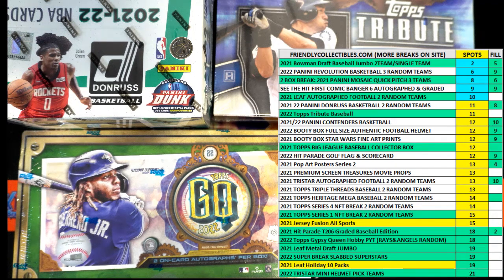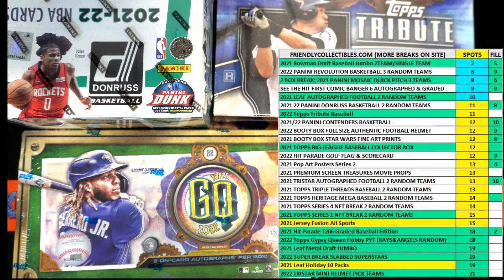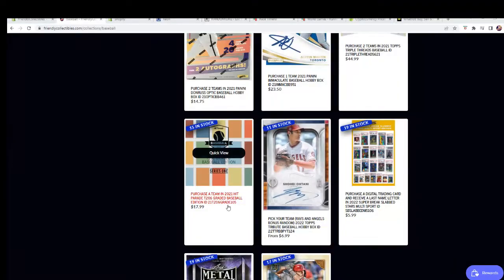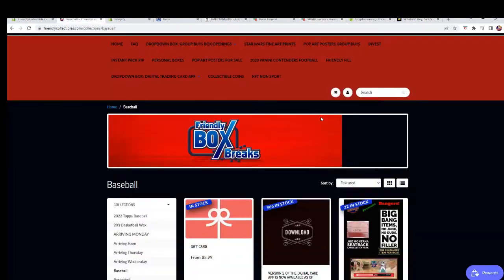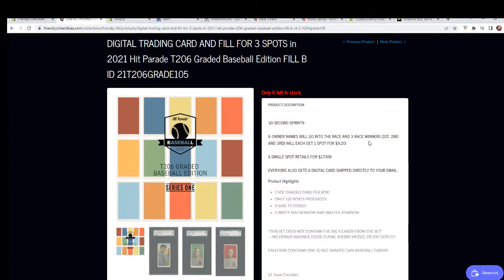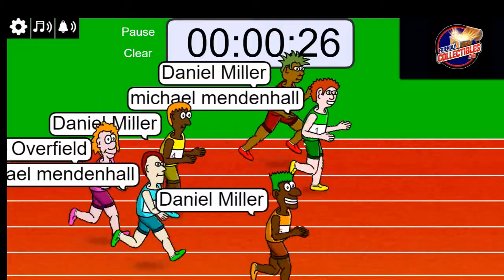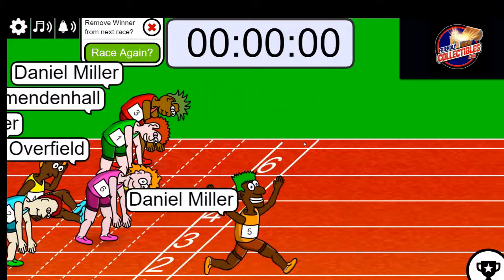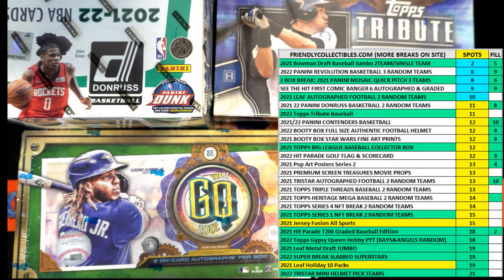2021 Hit Parade T206 Graded Baseball Edition FILL A ID 21T206GRADE105